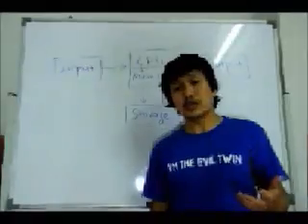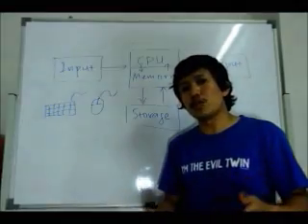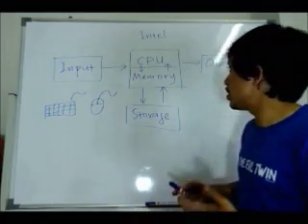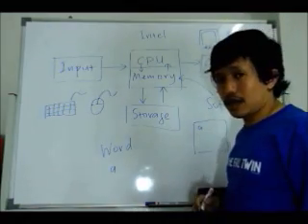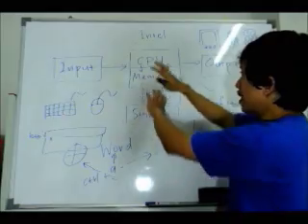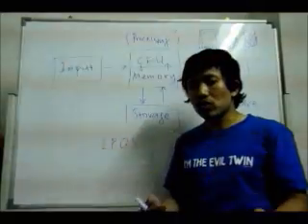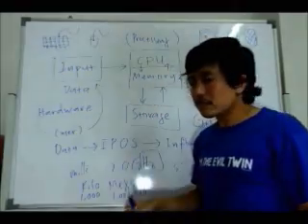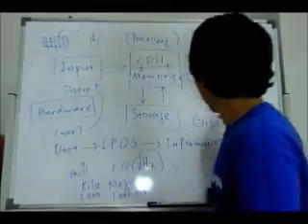Week01 01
FDITC001: Computing Principles